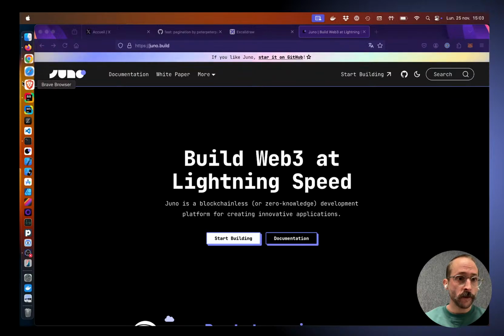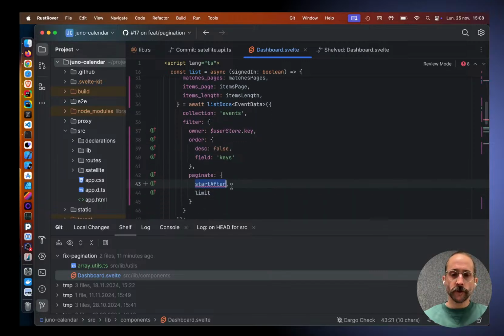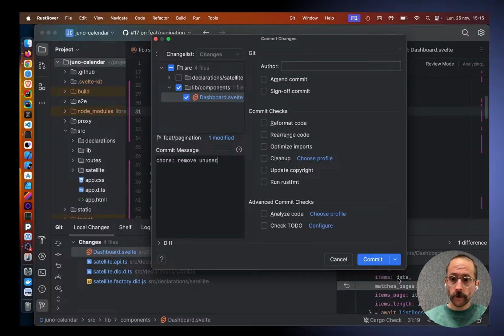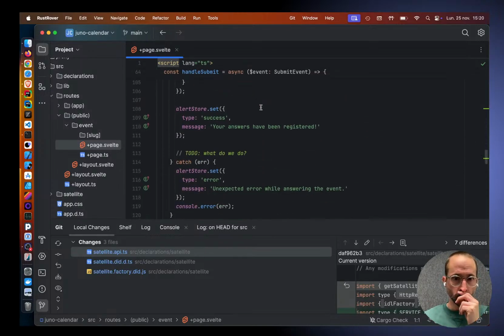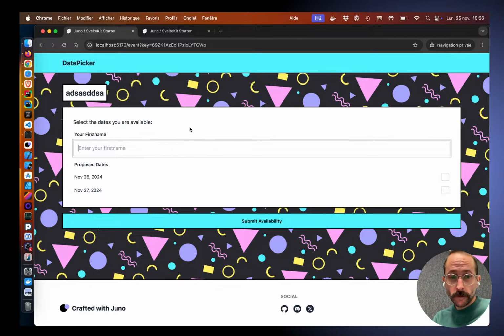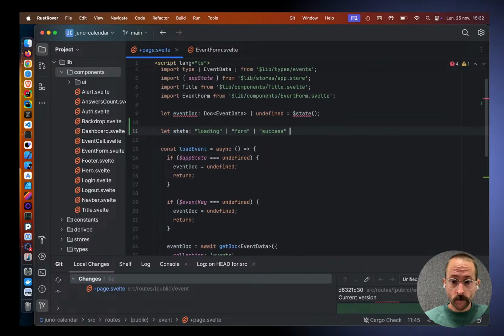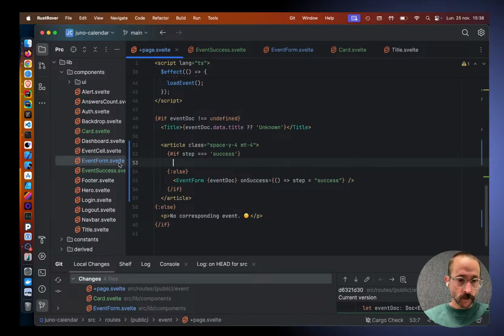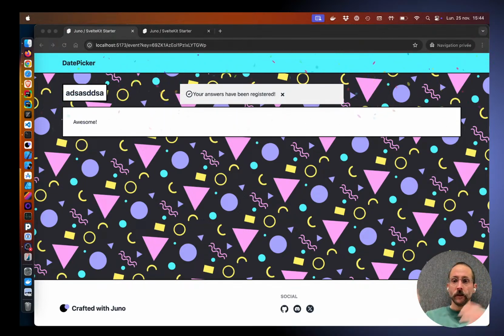Juno Live 17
In this session, we explore the new Console feature that makes buying cycles easy, thanks to our friends at Cycle.Express. Afterward, we complete the implementation of document pagination and carry out some refactoring to lay the groundwork for the next feature in our Web3 Doodle-style app. Finally, we wrap things up with a fun touch by adding some confetti!

Timestamps:

0:00 Introduction to the live stream
1:55 Get cycles with Cycle.Express
3:16 We continue and complete the implementation of the list pagination in our date picker app
16:20 Review the current state of the features set of the project we are developing during the livestreams
19:00 Transform the answer form into a wizard
38:04 Add confetti for fun!
42:17 Closing remarks